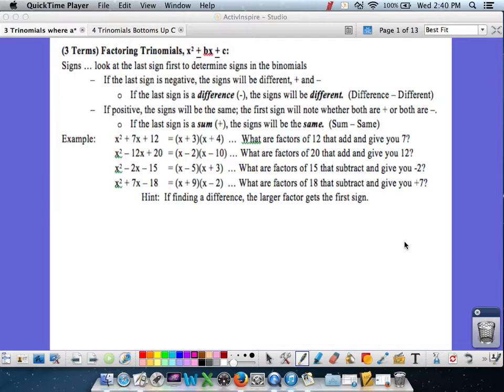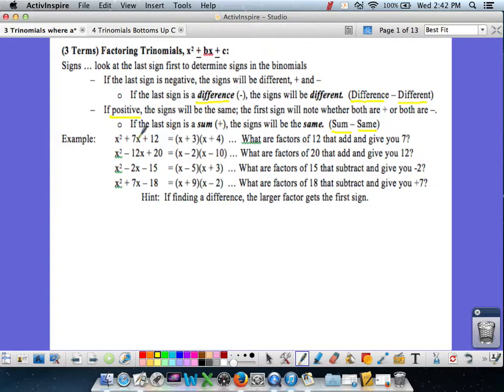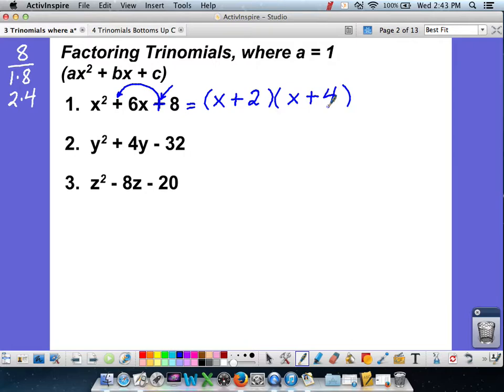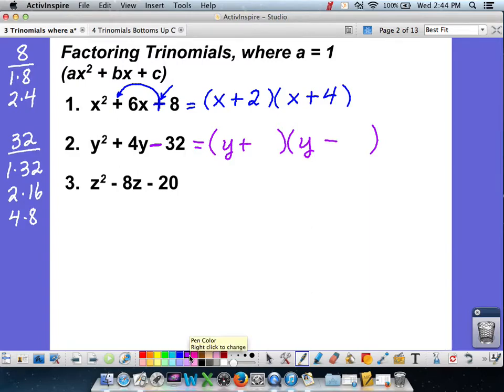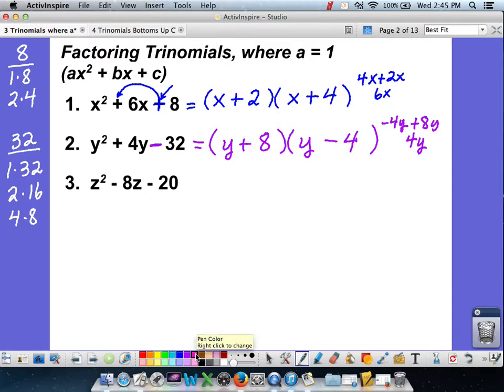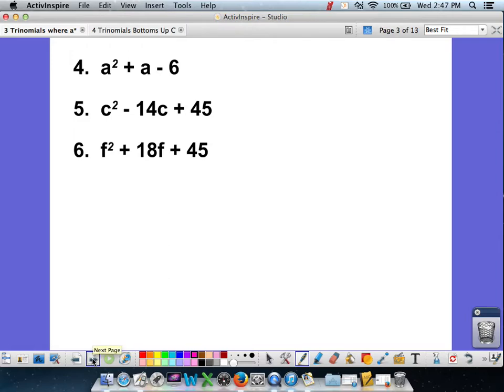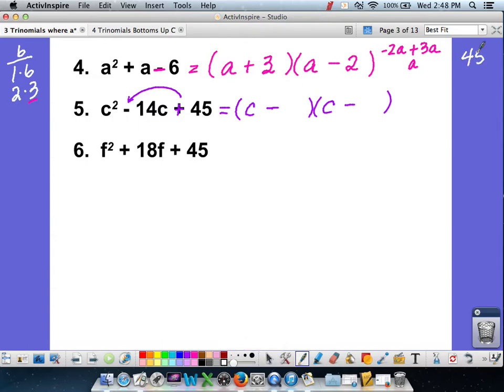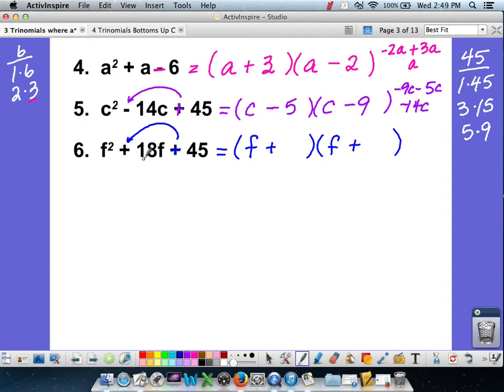Factoring 6 Trinomial a=1